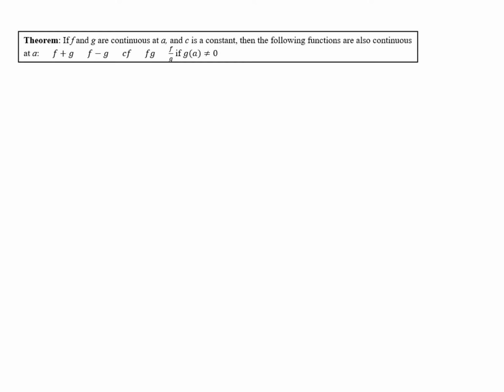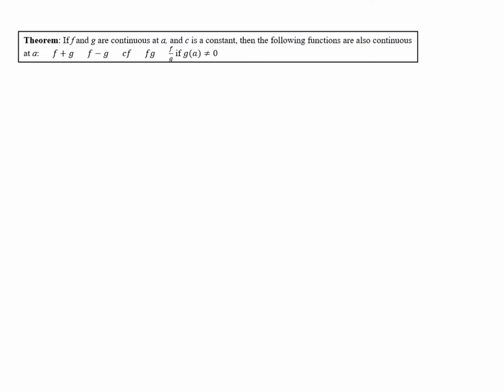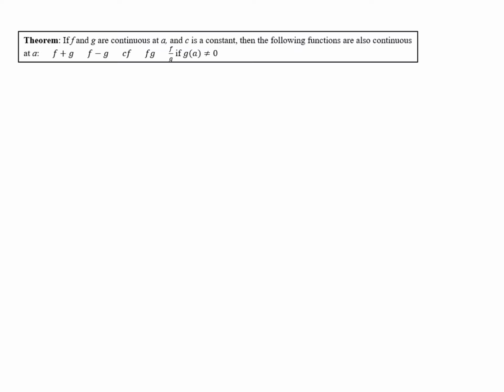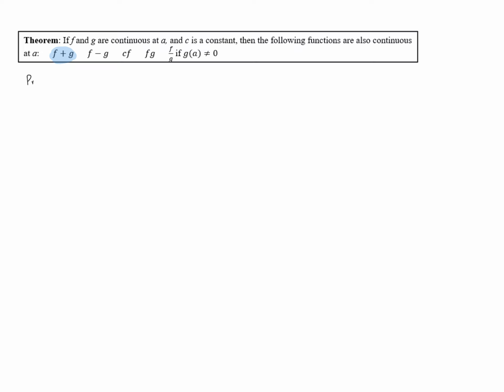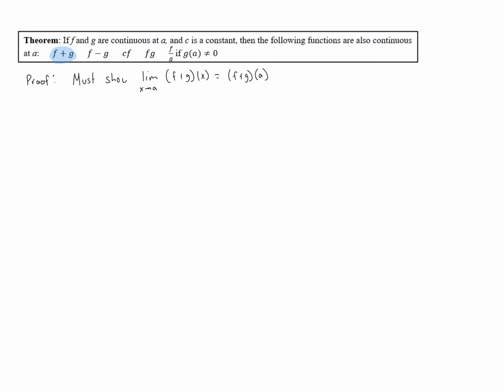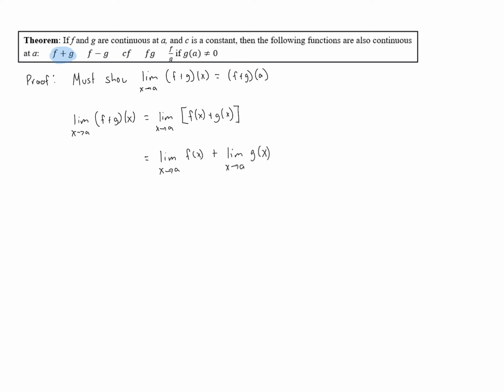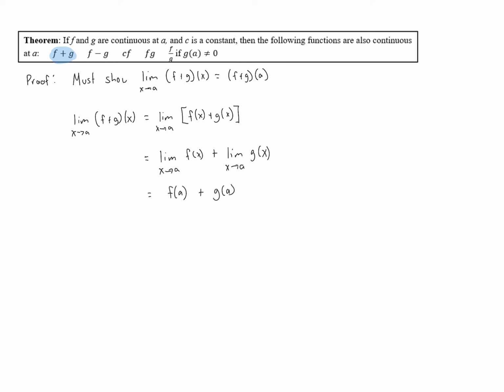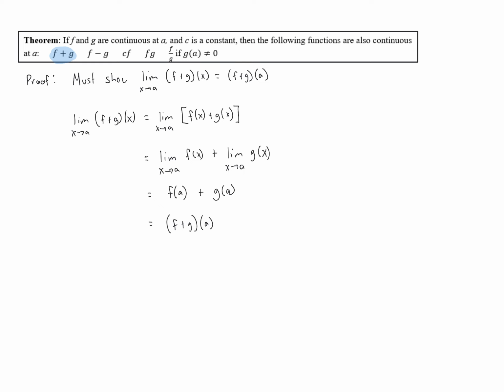Continuity Theorems (Part 2)